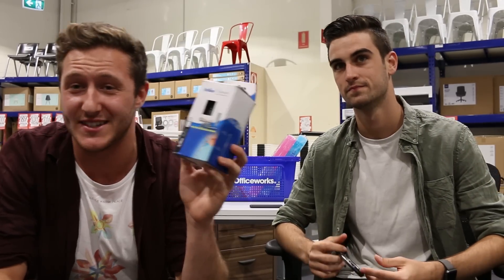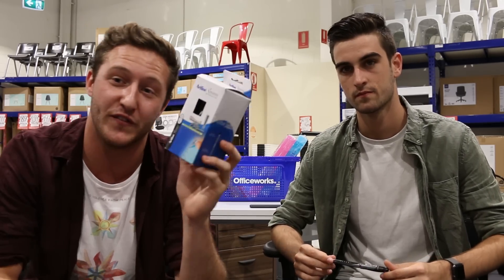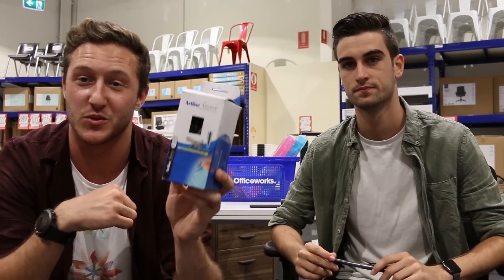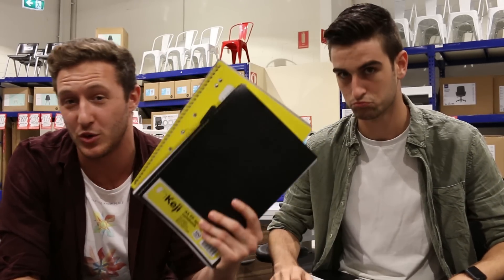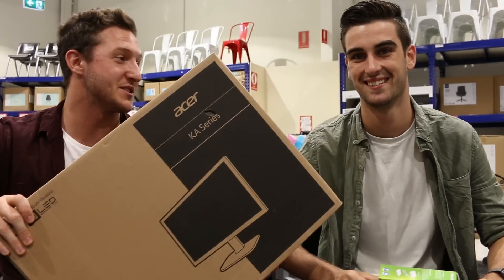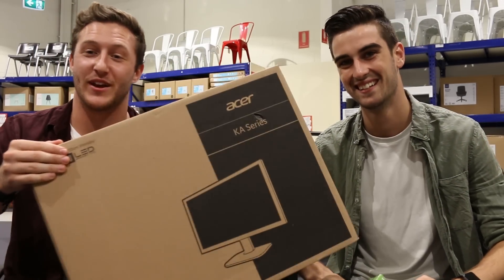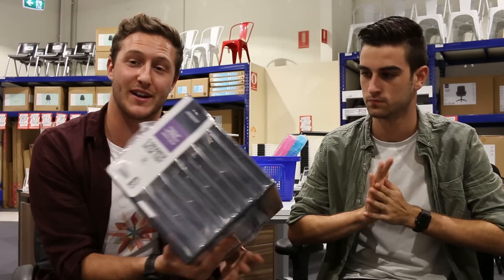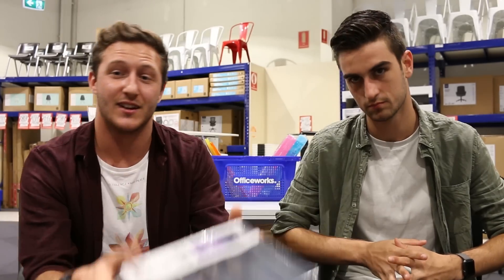The Ultimate University Stationary Haul!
Hey guys! This is our version of a back to university/college stationary haul. This video is sponsored by Officeworks, who were kind enough to let us share all of the study tools, stationary and storage we use in order to achieve good marks at university with you. There are many different ways you can make your study more efficient and successful and we hope to have shared  a few of these tips/tricks with you.

The music is thanks to our mates over at Split Feed! We used their awesome track 'Underground' for the intro, do us a favour and go check them out!